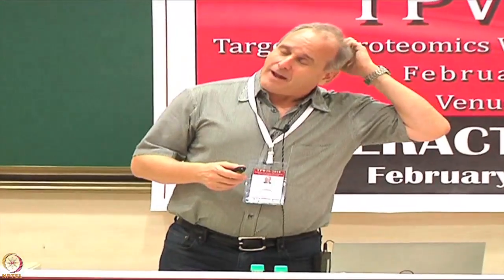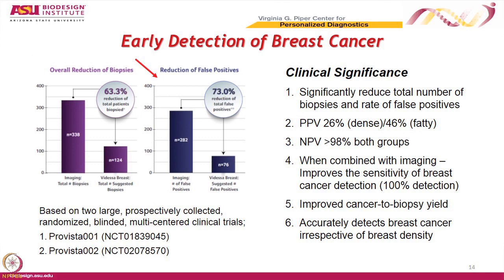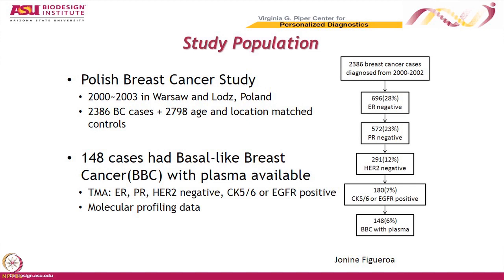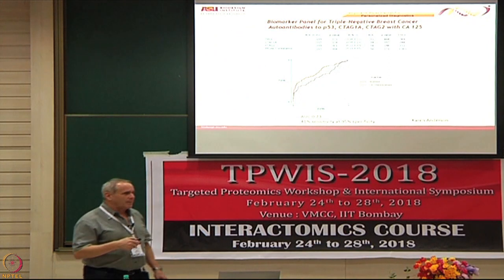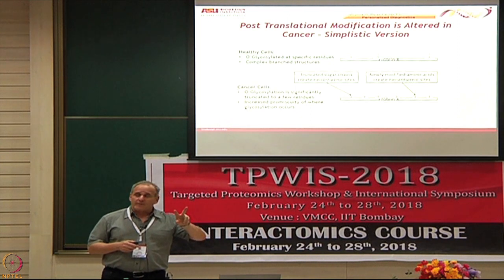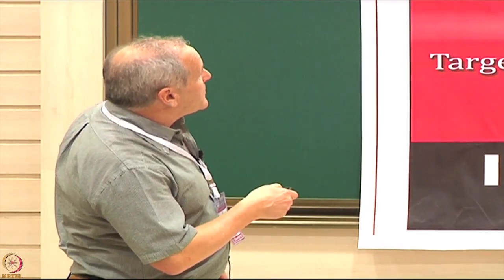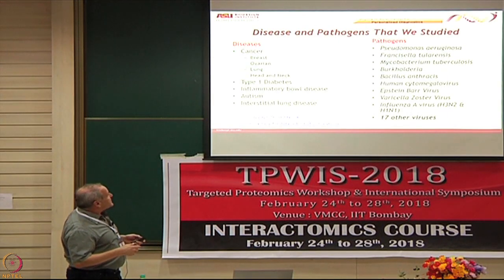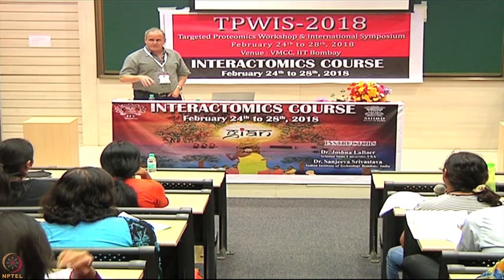Week 2-Lecture 8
Lecture 8 : NAPPA and its applications in study of antibody immune response in disease and in drug screening-II